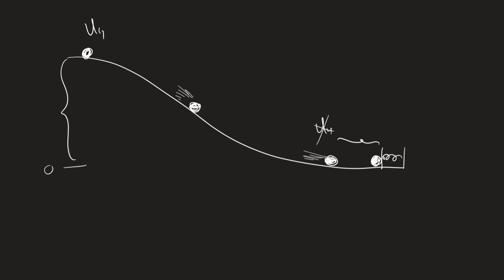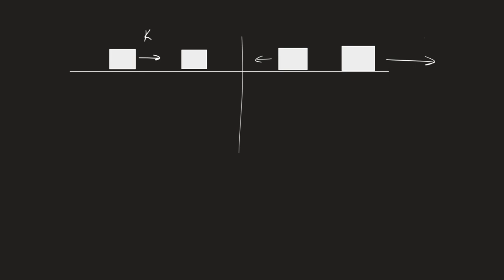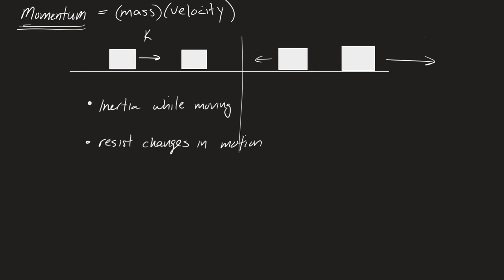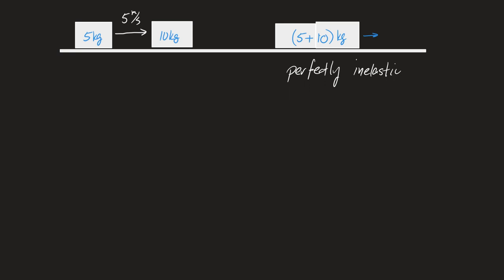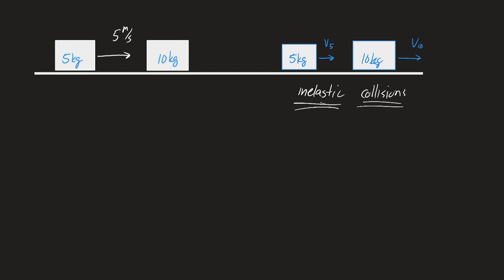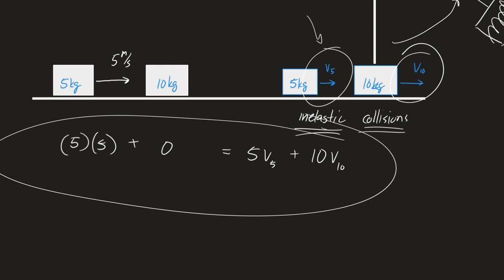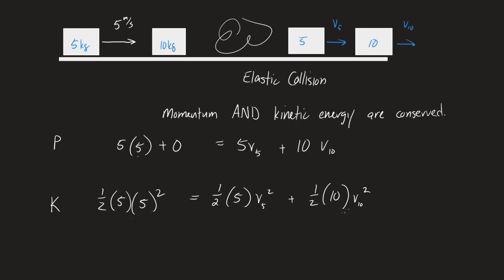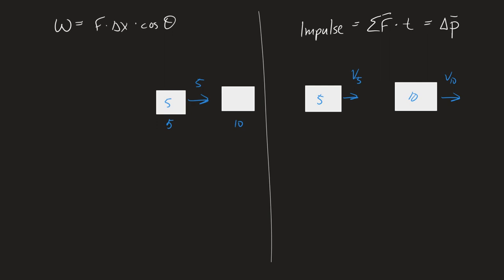Intro to collisions pd 6